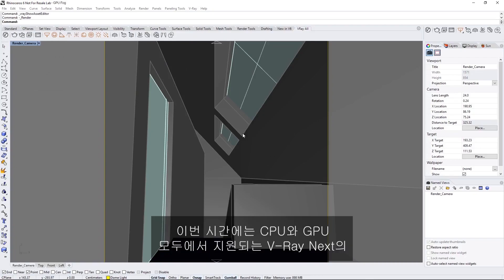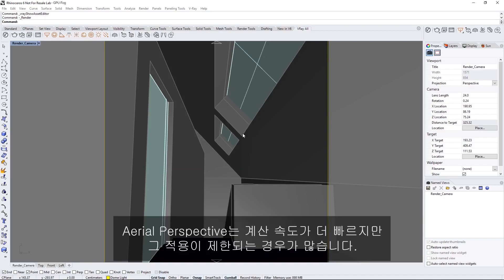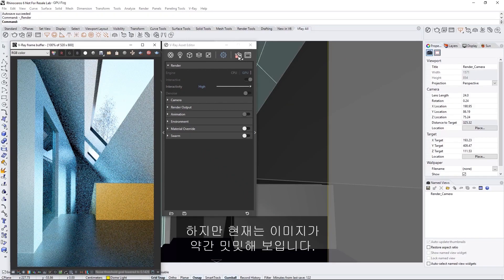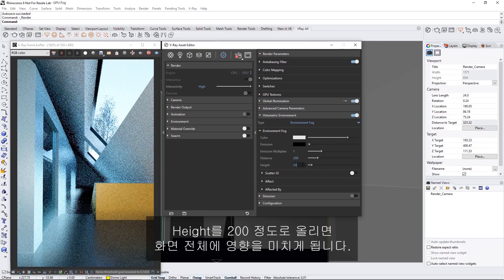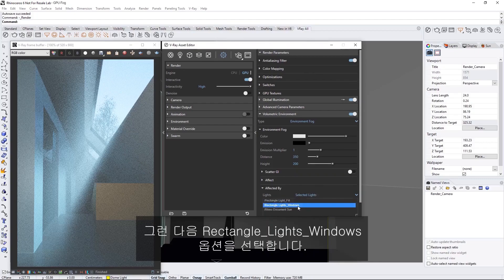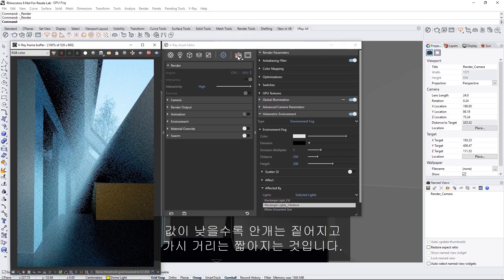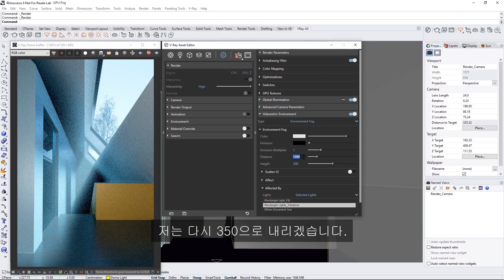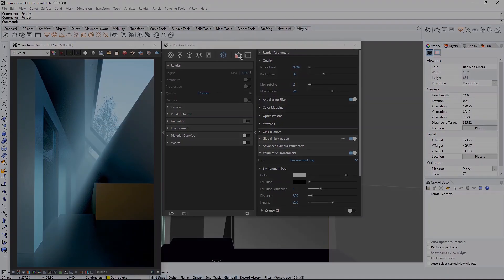V-Ray Next for Rhino Courseware — GPU 인바이런먼트 포그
에서 무료 30일 테스트 라이선스를 신청하실 수 있습니다.

이번 시간에는 CPU와 GPU 모두에서 지원되는 V-Ray Next의 Environment Fog 효과를 사용하는 방법을 알아보겠습니다. 이를 사용하면 체적 효과를 렌더링할 때 GPU 렌더링의 성능과 속도를 최대한 활용할 수 있습니다.
Environment Fog와 Aerial Perspective는 안개, 먼지, 연기, 그 밖에 대기 중에 떠다니는 작은 입자를 시뮬레이션할 때 사용할 수 있습니다. Environment Fog가 더욱 강력하고 체적 그림자를 만들 수 있는 반면에, Aerial Perspective는 계산 속도가 더 빠르지만 그 적용이 제한되는 경우가 많습니다. GPU에서 Environment Fog를 사용해서 이미지를 개선하는 방법을 살펴보겠습니다.